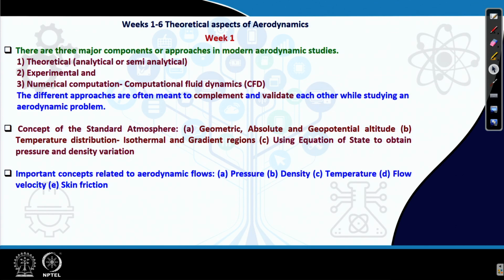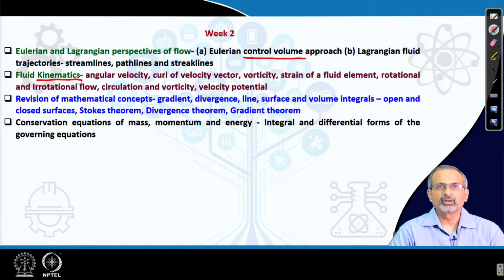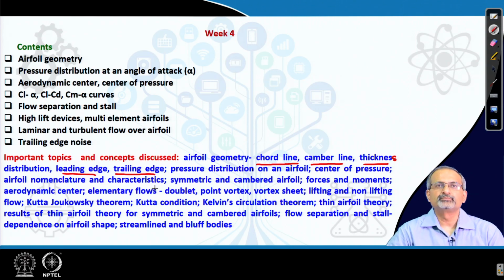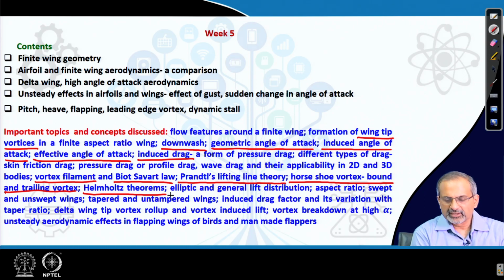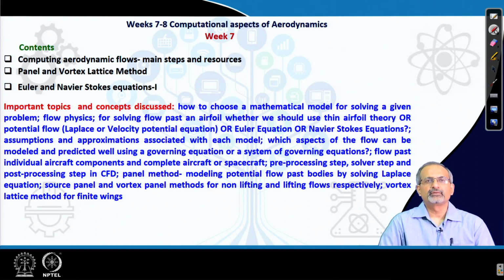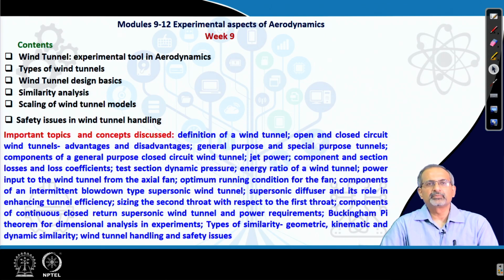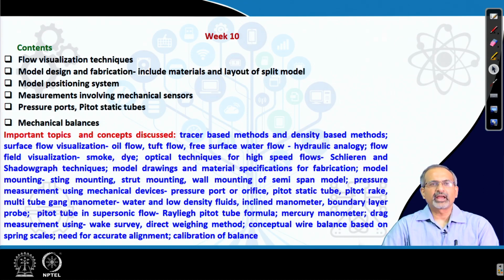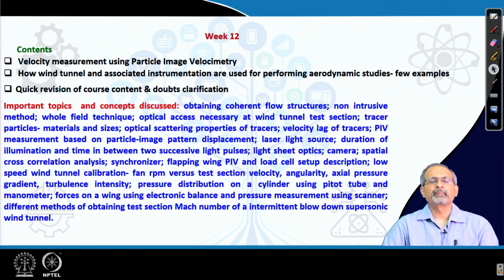Lecture 69: Quick recapitulation of course content and closure